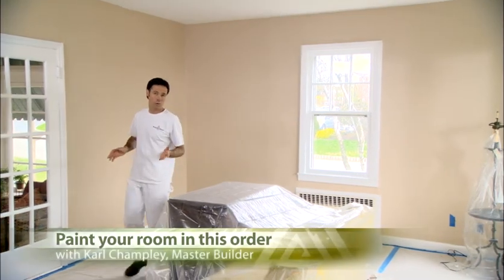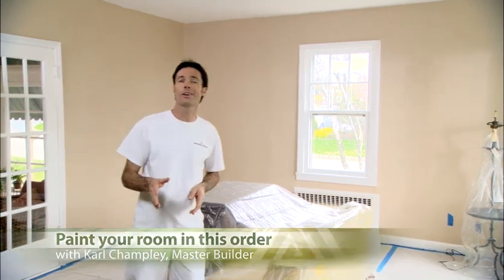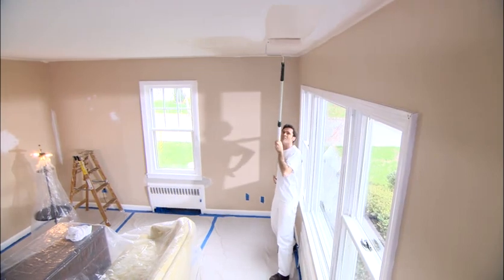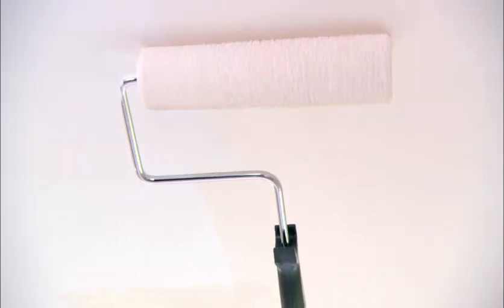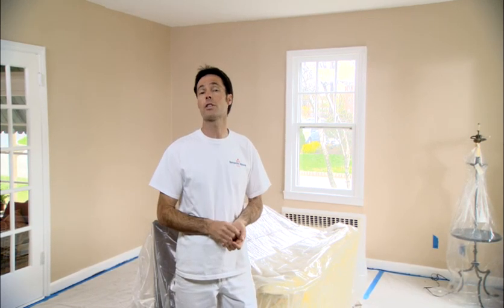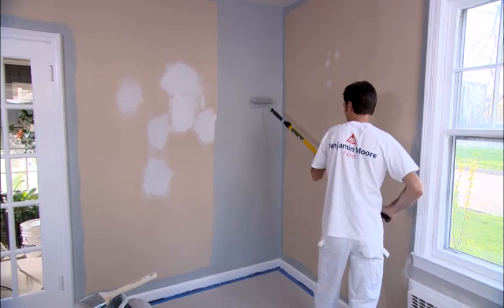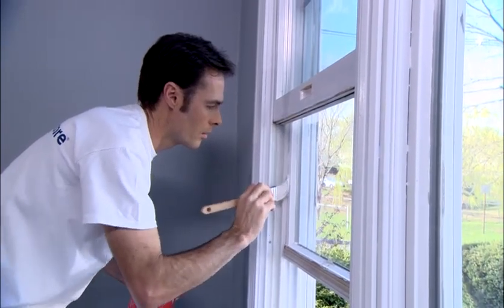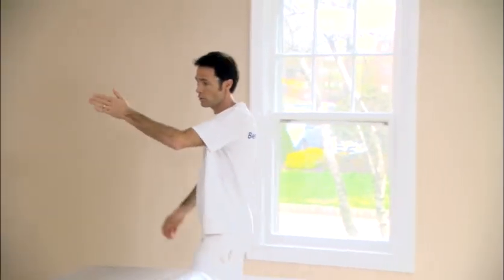Painting your Room (from top to bottom) | Benjamin Moore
In this brief video, we show you the best way to paint a room. We begin with starting from the top (ceiling) to the bottom (walls).